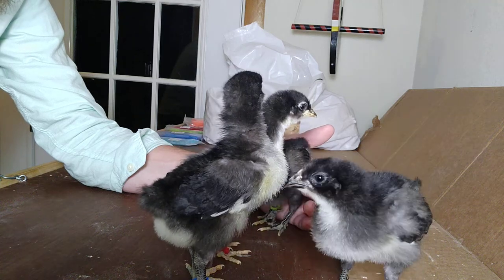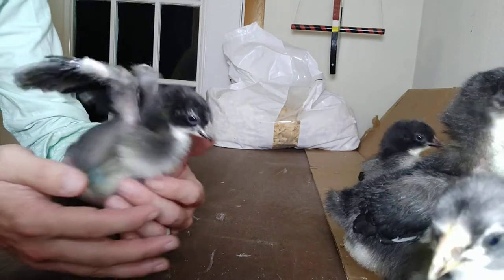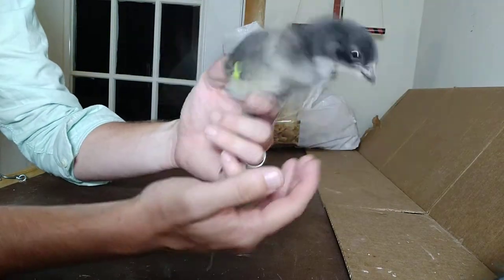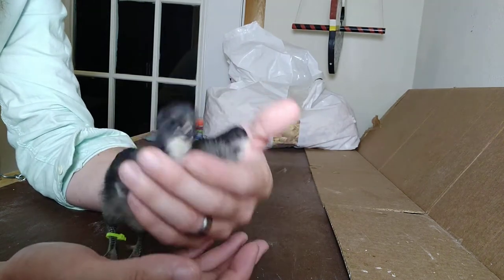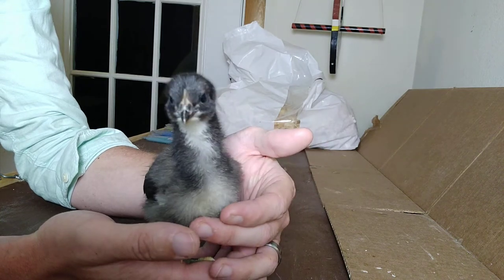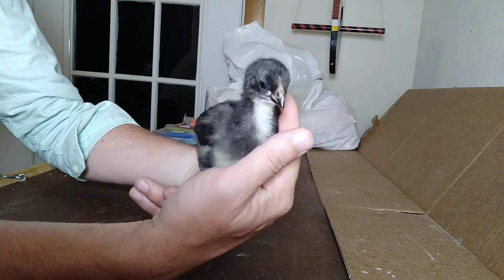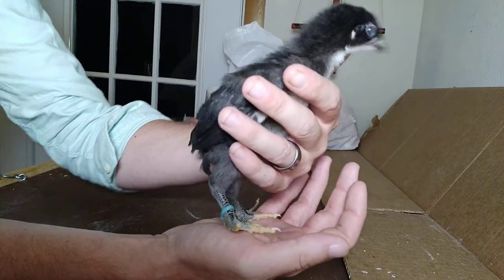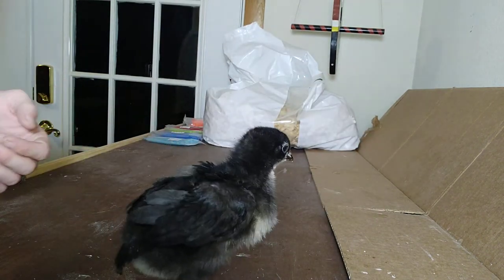Black Jersey Giant: 2-Week-Old Chicks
The Jersey Giant may not be the fastest to mature, but if you're looking for a big chicken, they don't come much bigger. And despite their towering size, they're still a calm and friendly chicken perfect for just about any homestead.

Comb Style: Single
Broodiness: Yes
Egg Size: Medium to Large
Egg Color: Brown
Cold Tolerant: Yep!
Heat Tolerant: Yep!
Free Range: Decent